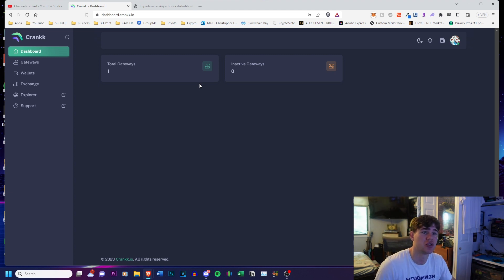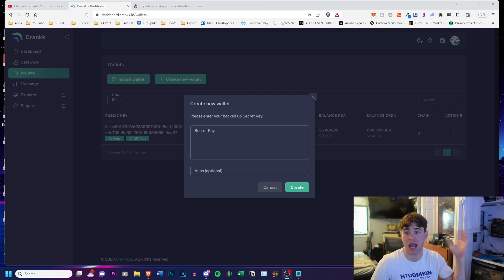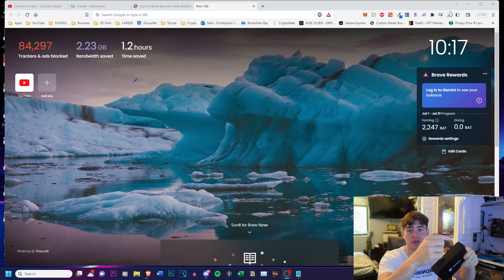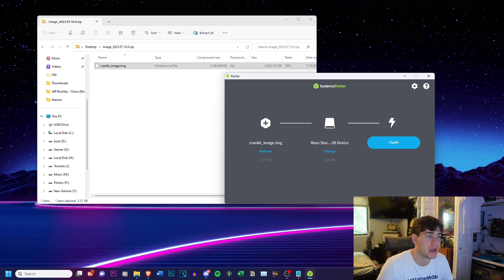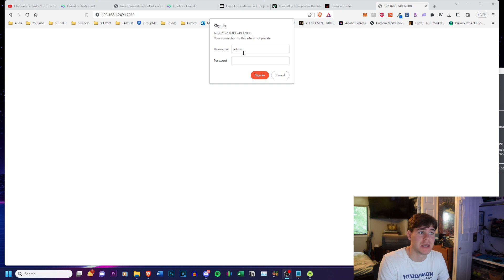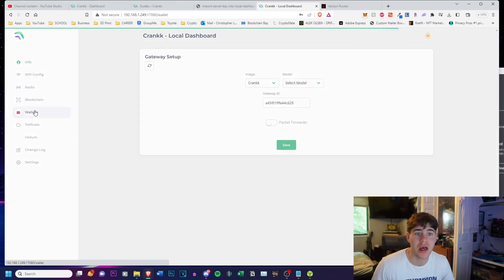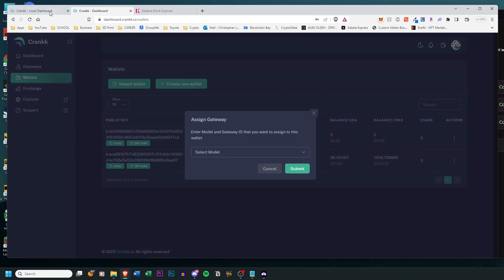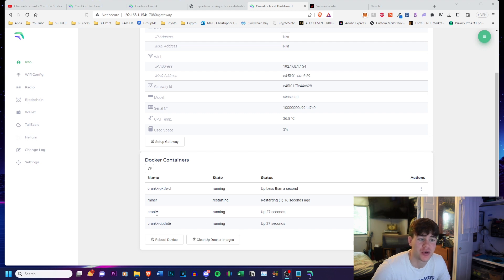Crankk Setup for SenseCAP M1, Rak, MNTD, Pisces, Controllino | Beta 2.0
When the Crankk Beta 2.0 is live, be sure to use code “chris” !

→ Bitcoin: bc1q4n5awf9rjzcdsrppt5szjay368r4kgdk6e0tmz
→ Ethereum: 0x6eA2b3E90880Fbb5a6bb279252c9B60228cf4bFB
→ Litecoin: ltc1qpv84ru2jcl8j2e2959ayzltpkwllvp446hsk5p
→ Doge: DNTvXN6PTmRP1GLXxkGAZKMhqocxo8NCex
→ BNB: 0xC9FeD7FF3362d6eBe37545971E28F940B1E88C54